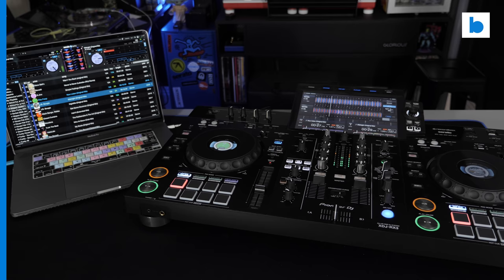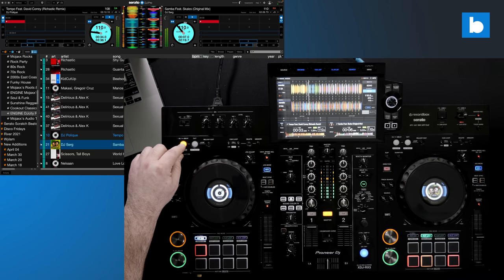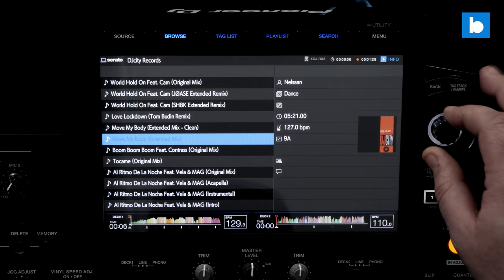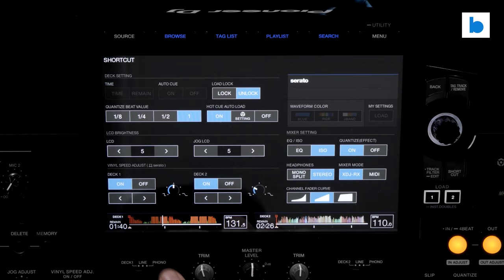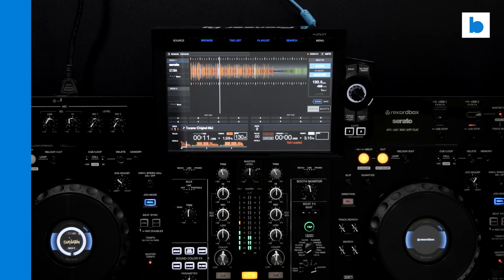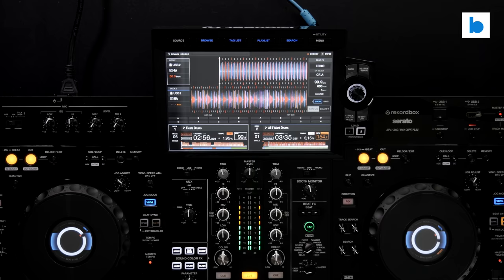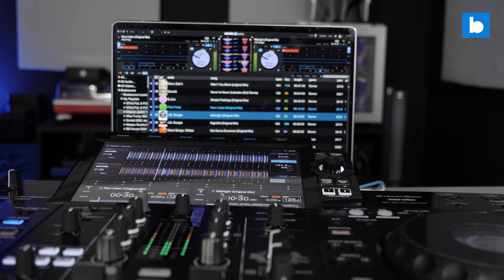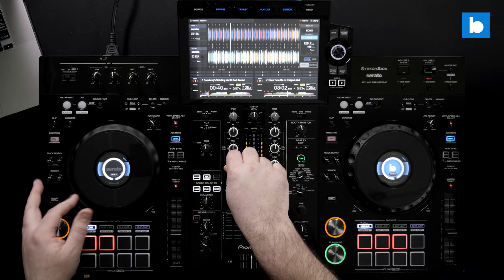First Look: Serato DJ Pro 2.5.11 Adds Pioneer DJ XDJ-RX3 Integration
Serato has released the latest version of its flagship DJ Pro software, 2.5.11, which includes the promised support for Pioneer DJ’s XDJ-RX3. The standalone device, released in late 2021, can play files directly from USB, Rekordbox DJ, and now, from Serato DJ Pro. Mojaxx takes a first look on the new episode of "Beatsource Tech".